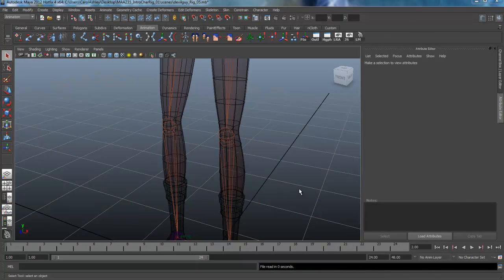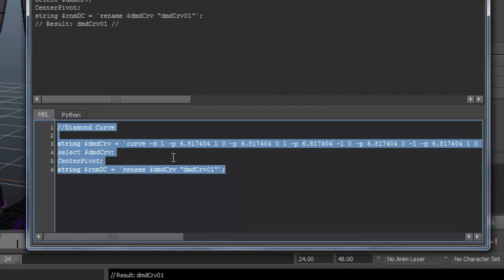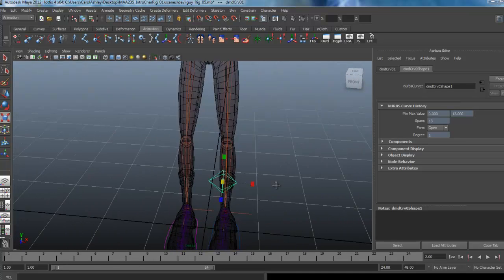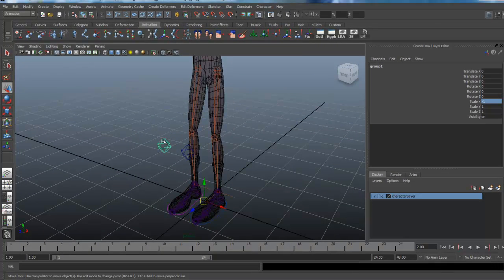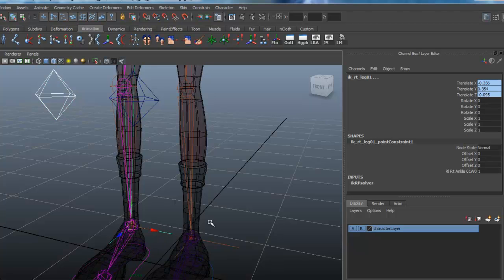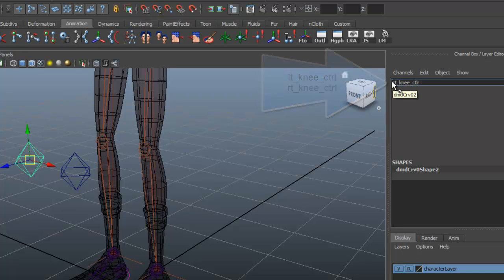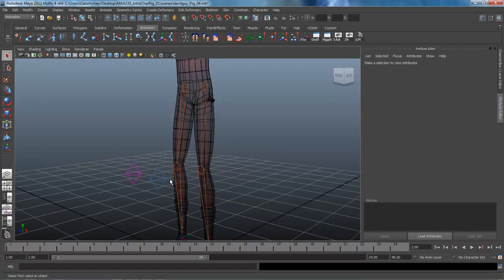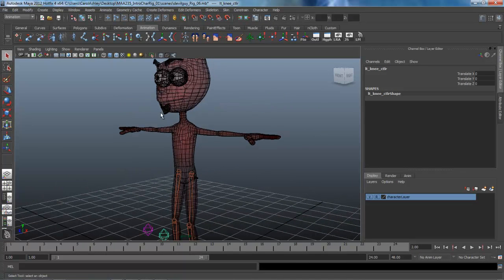Character Rigging - A Necessary Evil: Lesson 7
An introduction to character rigging in Maya 2012 with Carol Ashley, making rigging a lesser evil, and hopefully an enjoyable process in the end.
Level: Beginner
Topics:  Knee Controls